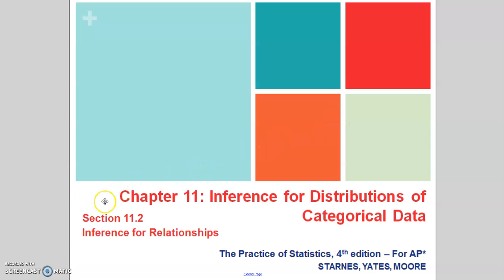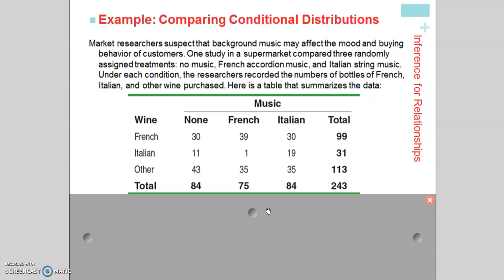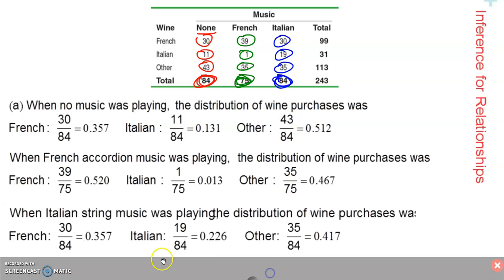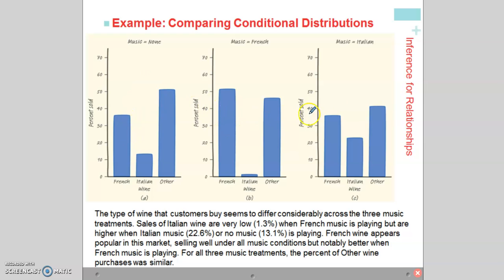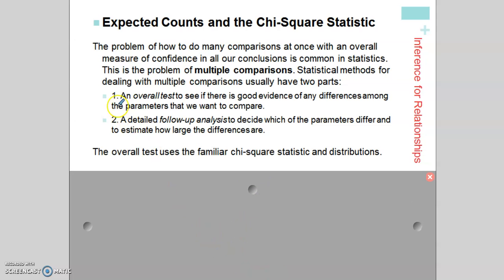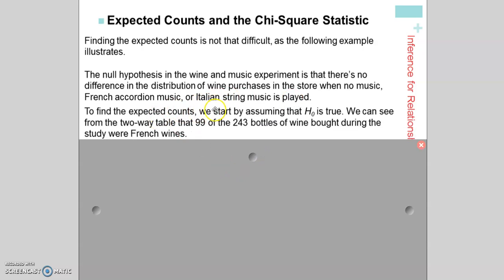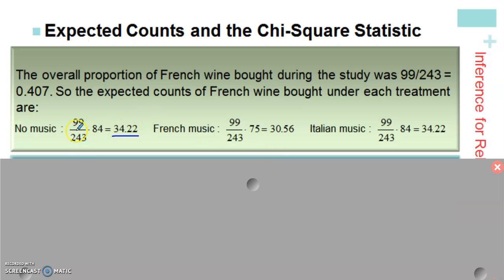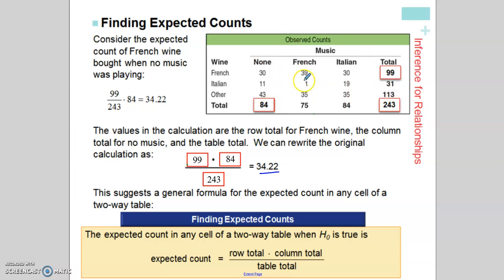11 2 Day 1